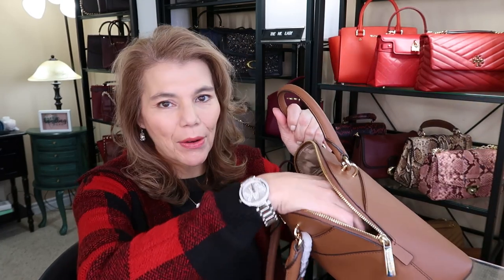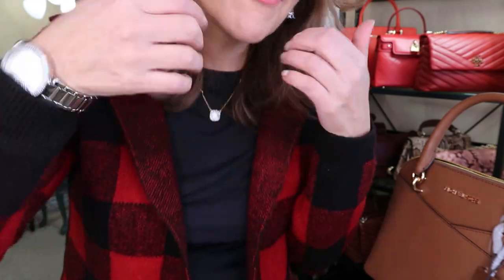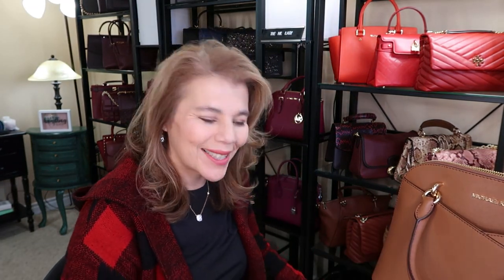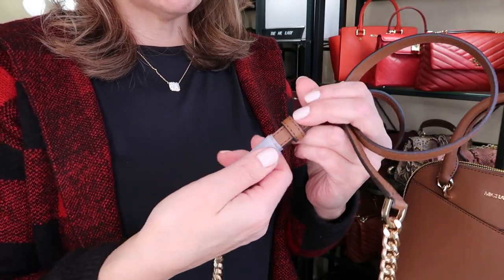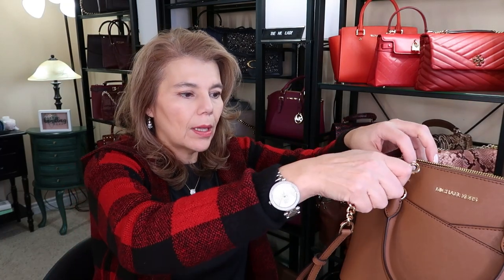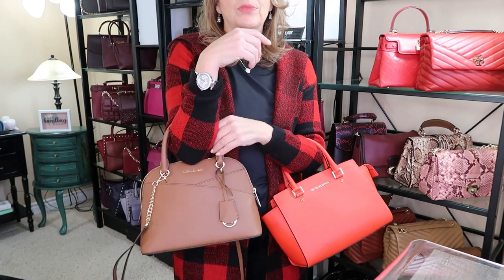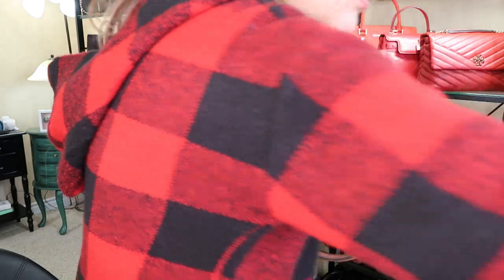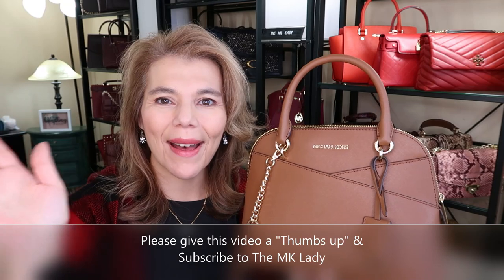2022 will be "OUR" year - Let's get past this | MICHAEL KORS JET SET DOME SATCHEL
2022 will be "OUR" year - Let's get past this | MICHAEL KORS JET SET DOME SATCHEL